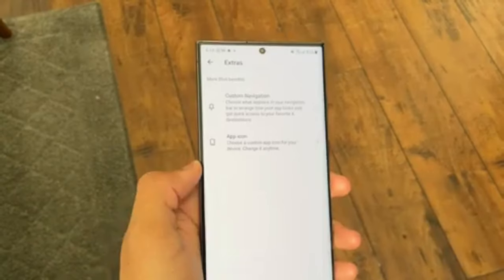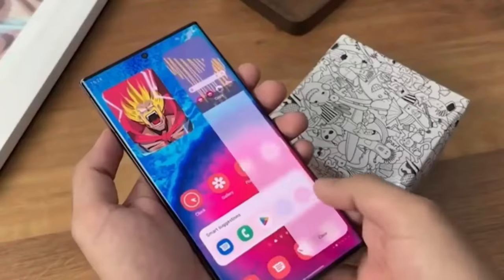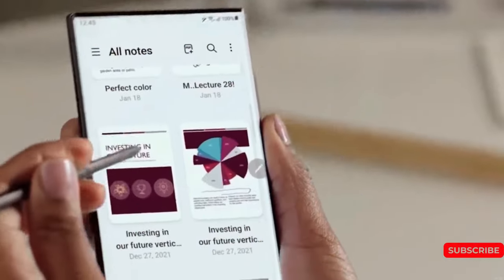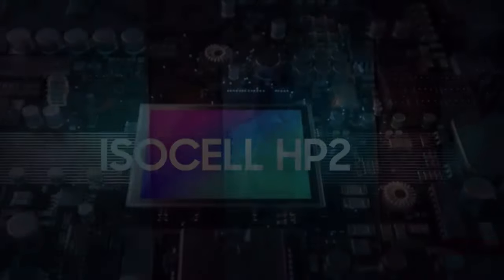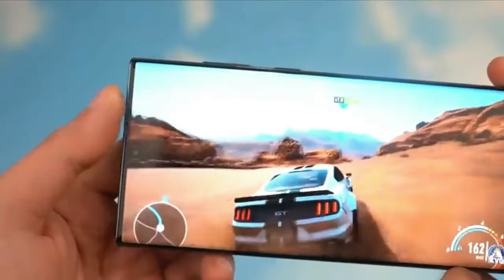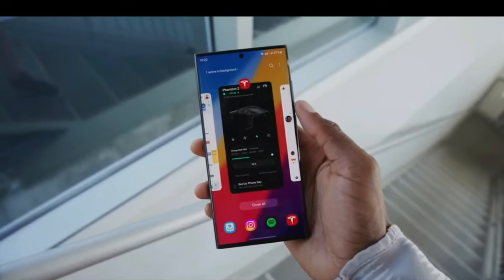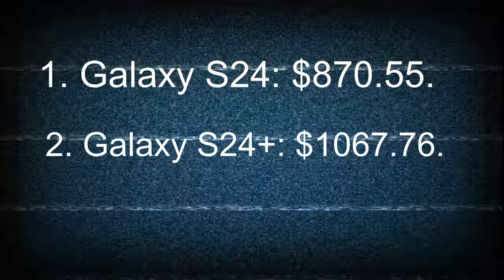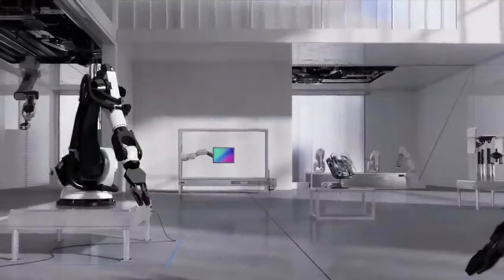s24 ultra Samsung - WOW, Look At The Difference!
As Samsung's Galaxy series continues to dominate the smartphone market, excitement is already growing for the next generation. While there is no official confirmation yet, numerous rumors are circulating about the highly anticipated Galaxy S24. Let's explore some of the most prominent speculations.